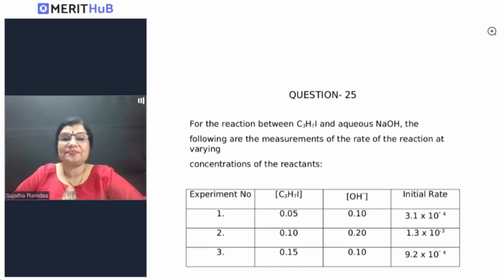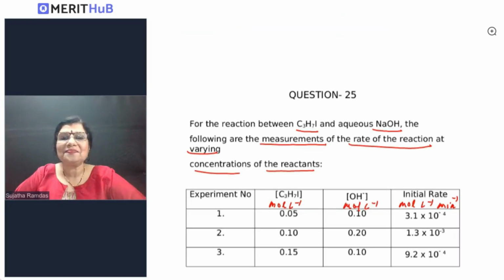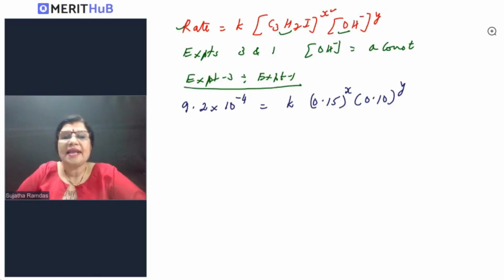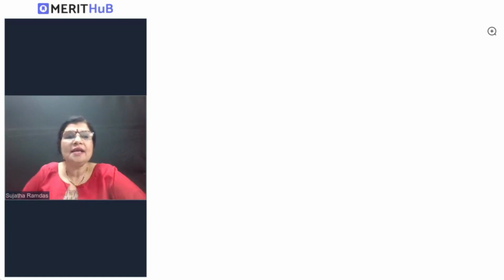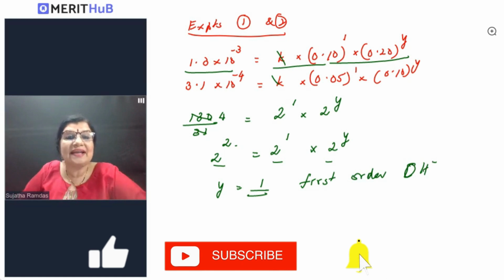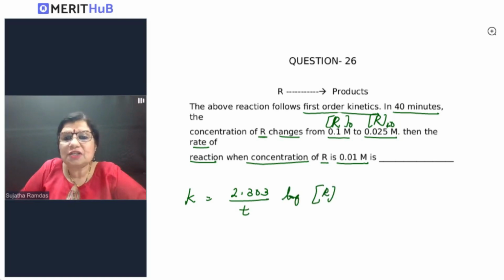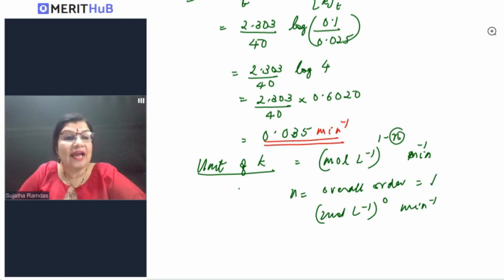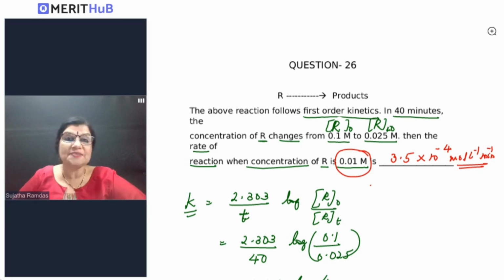JEE Mains (2023) | Chemistry Preparation Series - 13